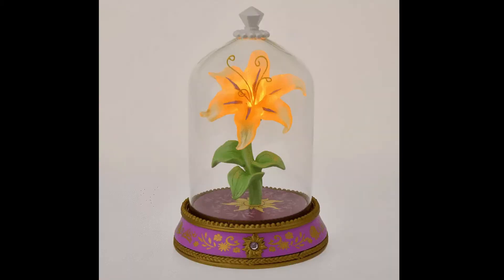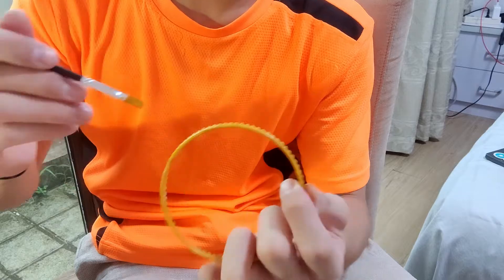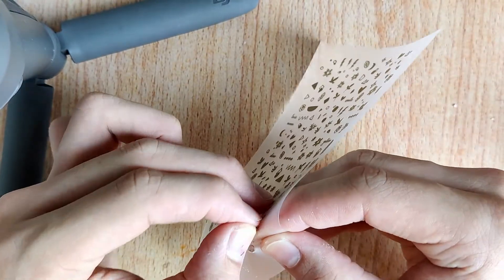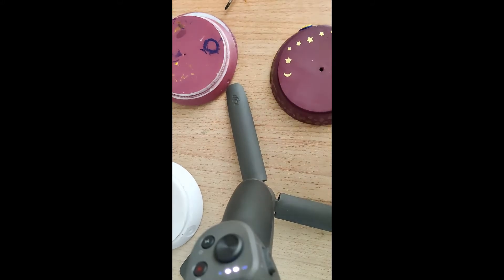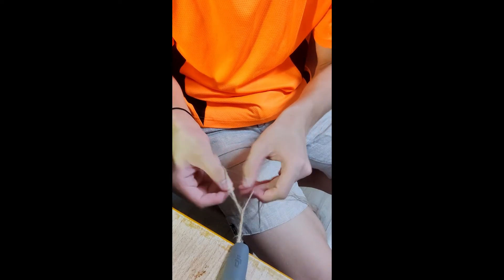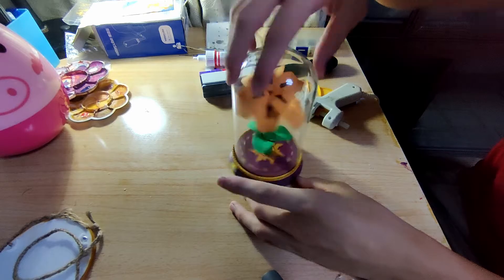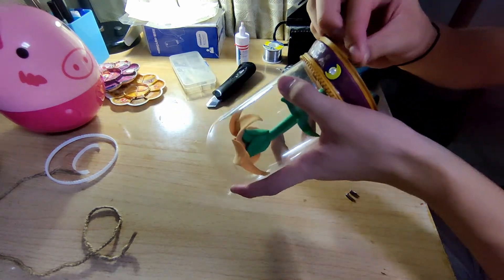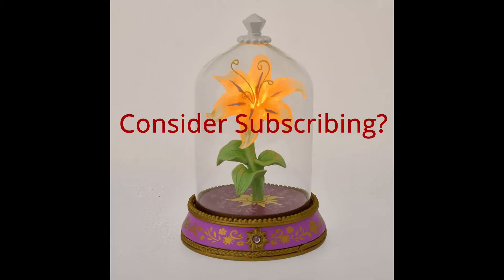Rapunzel Flower Lamp DIY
I made a movie-themed table lamp with 3D printing, CAD modeling, and some DIY spirit. I made this as a gift for my girlfriend. Hope she likes it. Please leave any thoughts in the comments below.